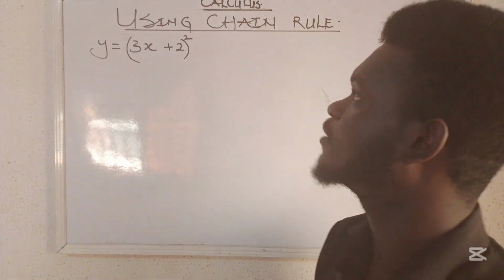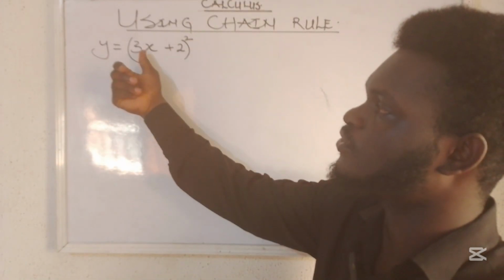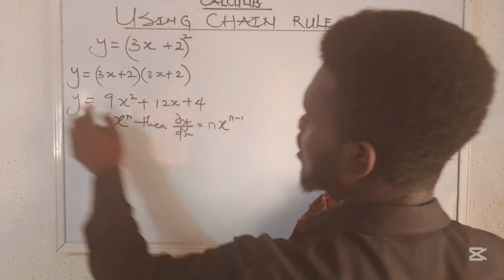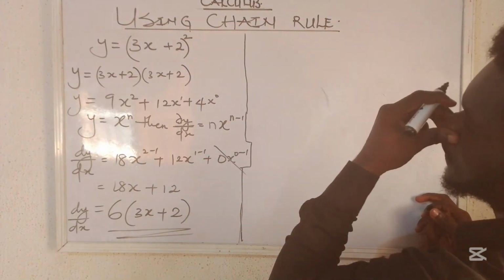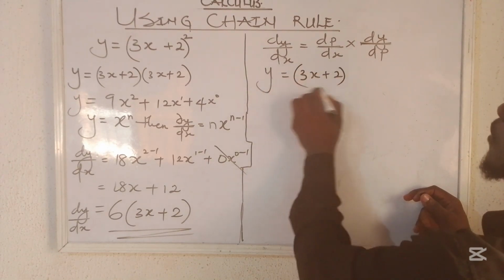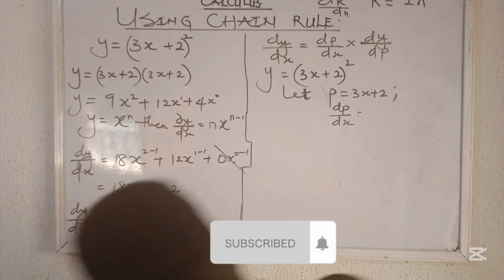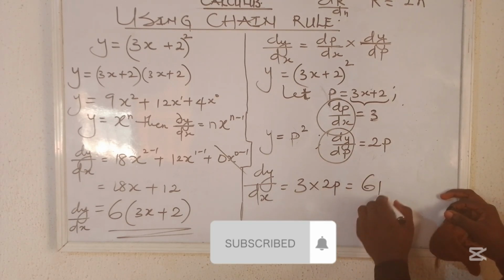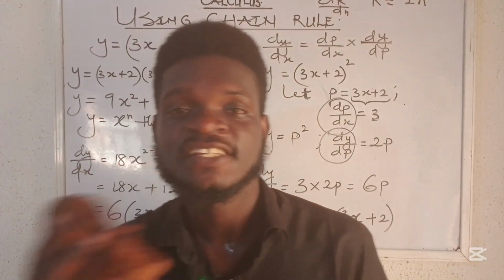CHAIN RULE.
The chain rule is applied in finding the derivatives of functions of another function.